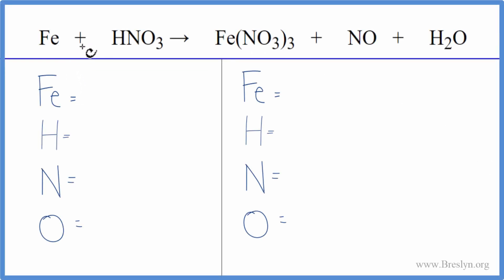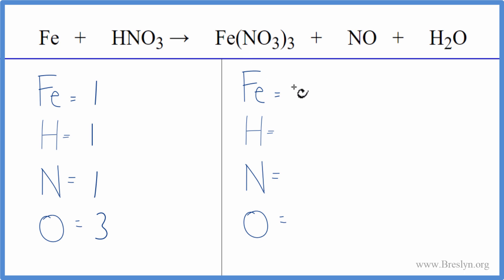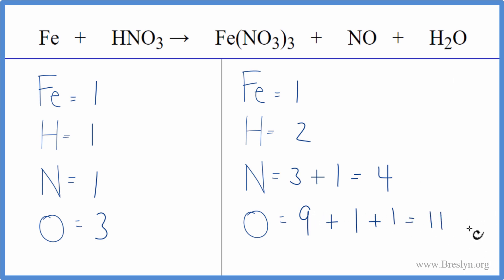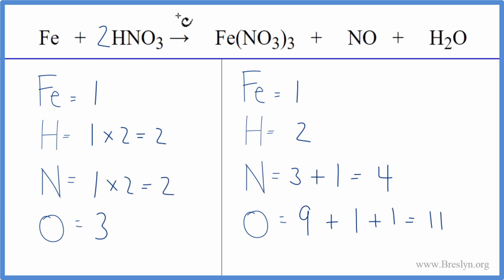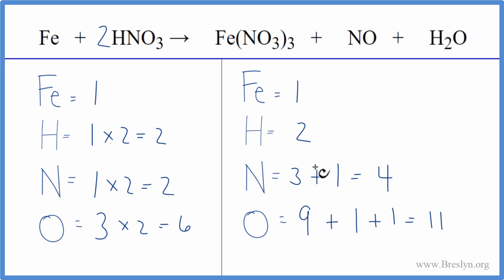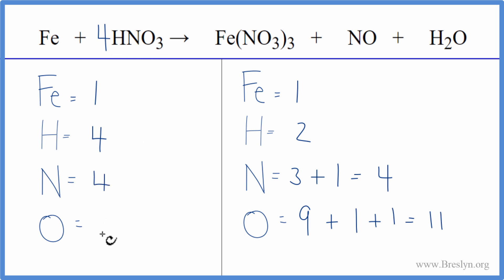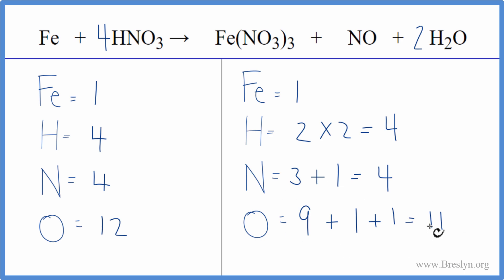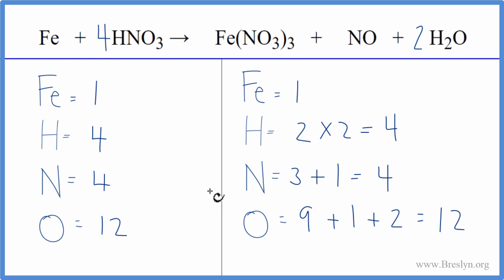How to Balance Fe + HNO3 = Fe(NO3)3 + NO + H2O (Iron + Nitric acid)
In this video we'll balance the equation Fe + HNO3 = Fe(NO3)3 + NO + H2O and provide the correct coefficients for each compound.

To balance Fe + HNO3 = Fe(NO3)3 + NO + H2O you'll need to be sure to count all of atoms on each side of the chemical equation.

Once you know how many of each type of atom you can only change the coefficients (the numbers in front of atoms or compounds) to balance the equation for Iron + Nitric acid.